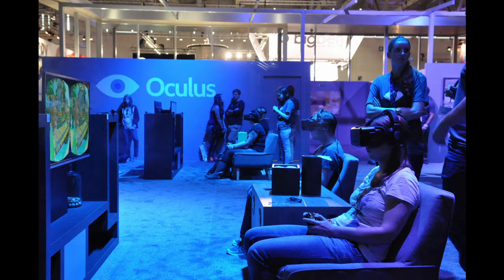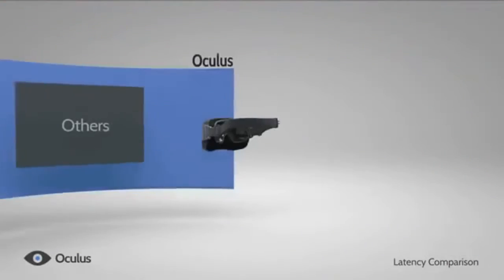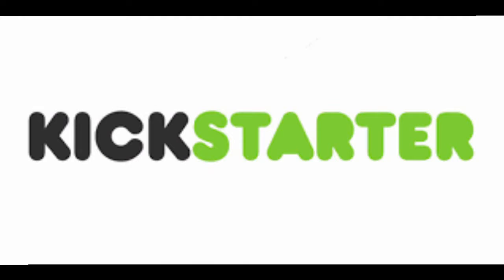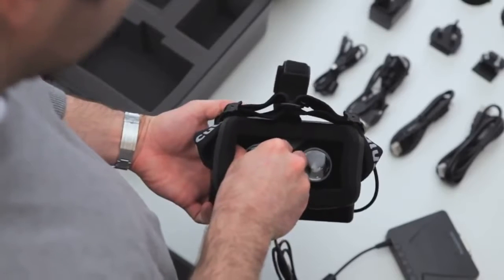AGR Podcast: VR Gaming (Oculus DK1 & Google Cardboard)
Virtual Reality isn't for everyone. Join the AGR team, plus special guest Frubix, as they try the Oculus Rift DK1 and the (slightly) cheaper Google Cardboard.

Images

Azlan DuPree - View from 8th Station of Mt Fuji at 12:00 midnight

Dumpy Going Elephants!